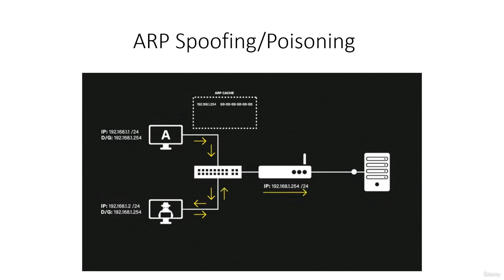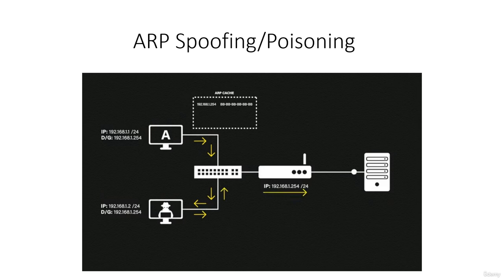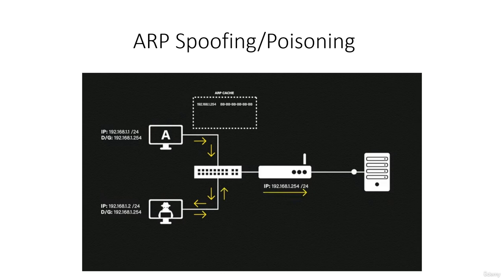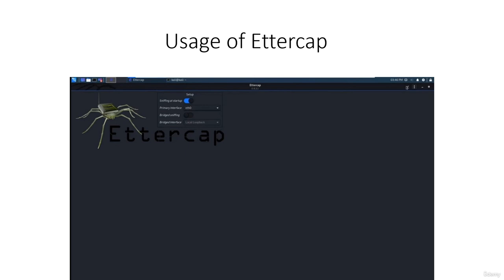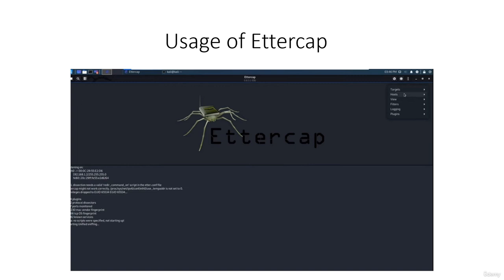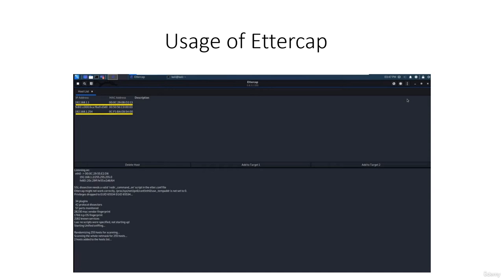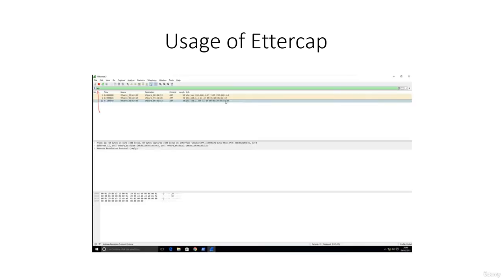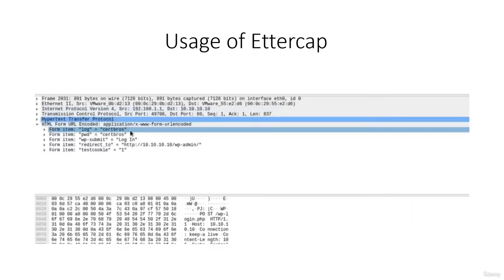94 Advanced ARP Poisoning, Spoofing & Sniffing Sensitive Data username, password